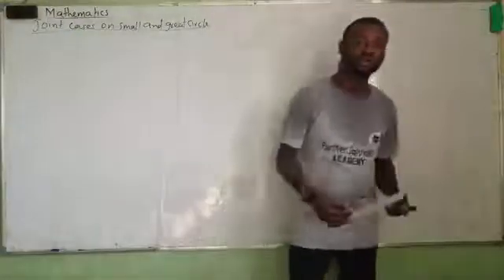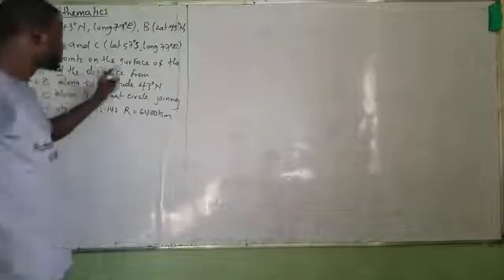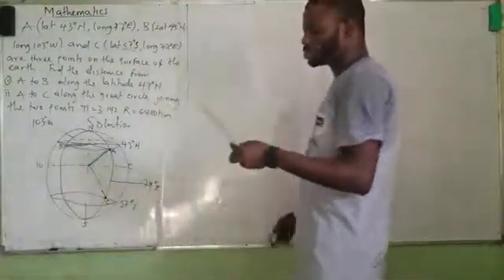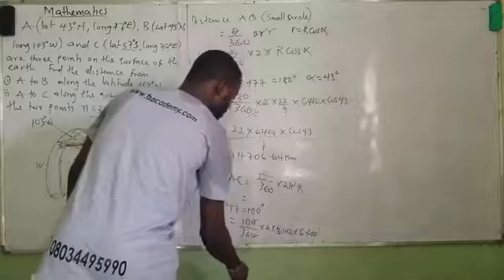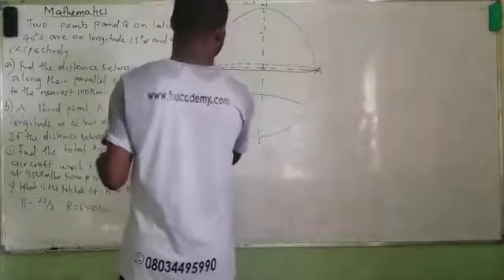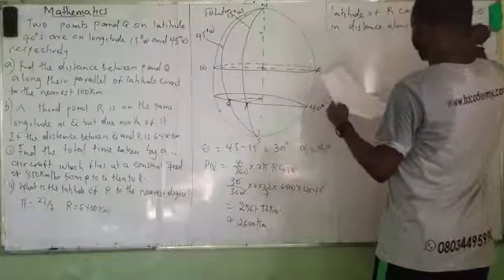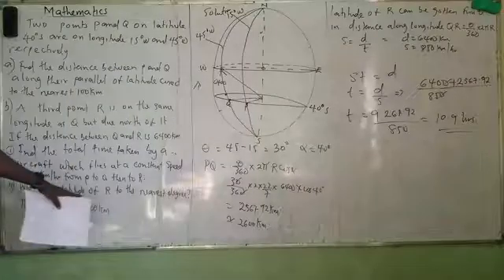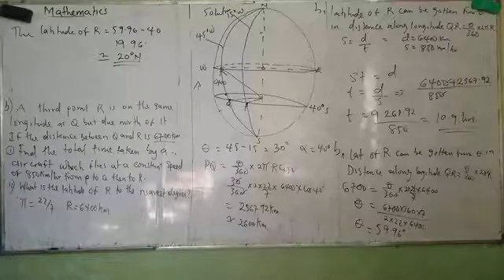Joint Case on Great Circle and Small Circle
From this video you will understand great circle and small circle and how it can be calculate